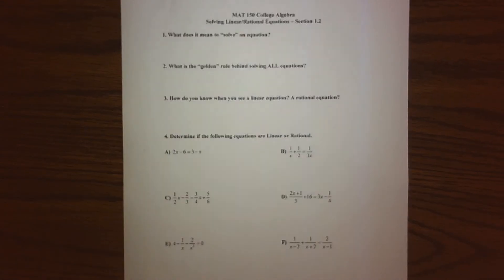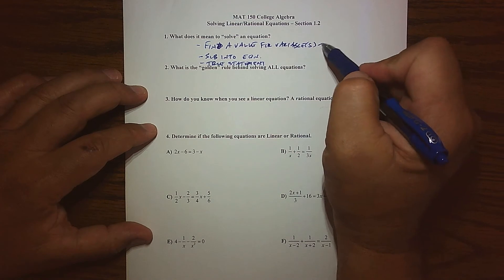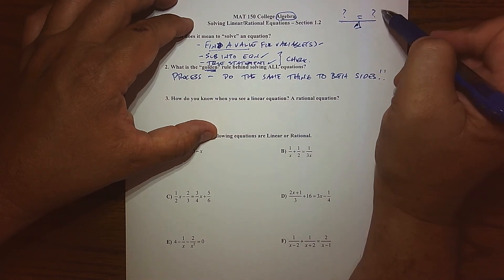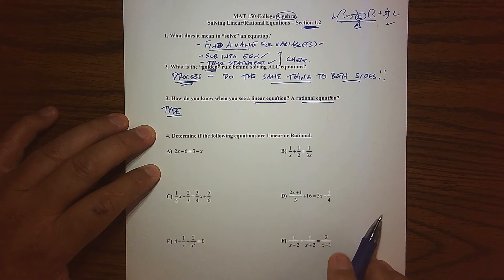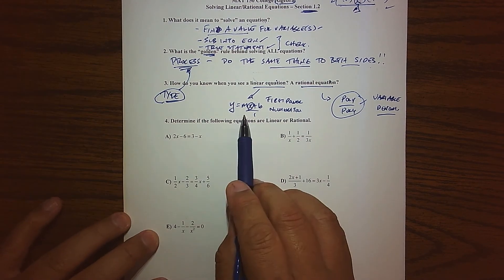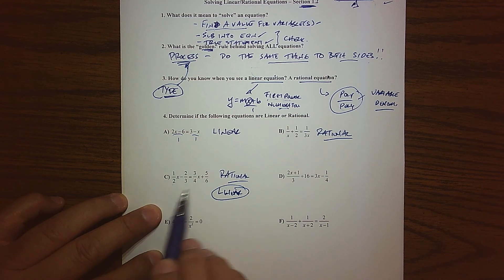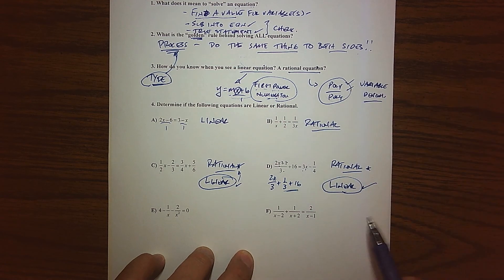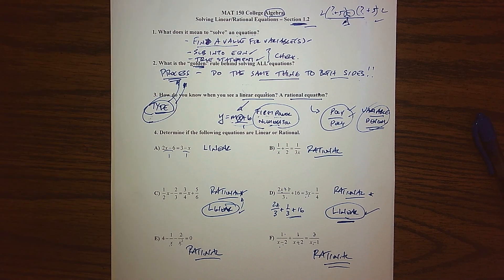MAT 150 Section12 Solving Eqn Linear vs Rational